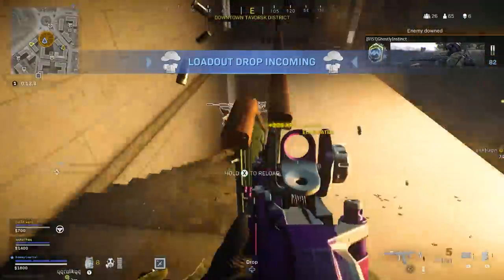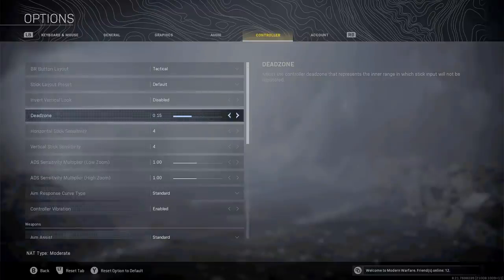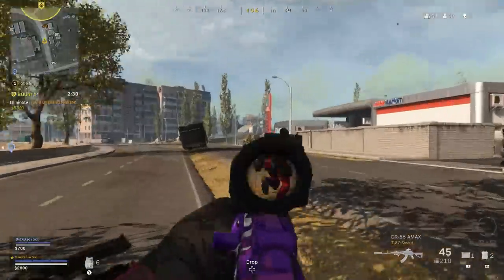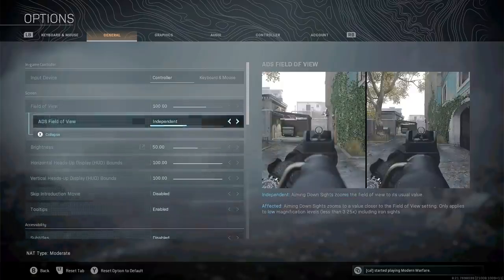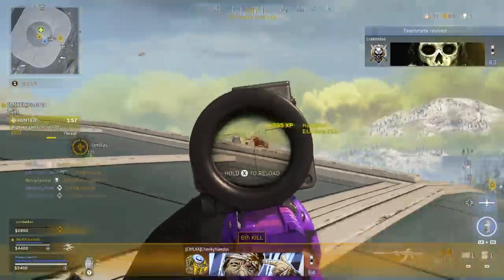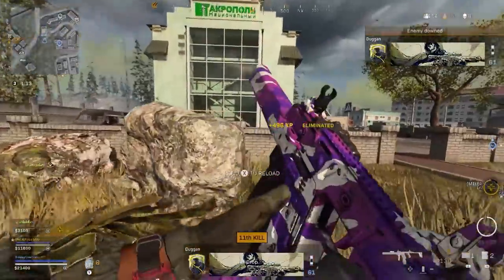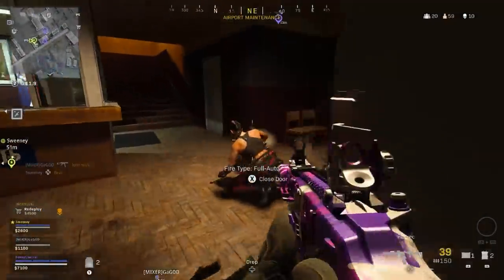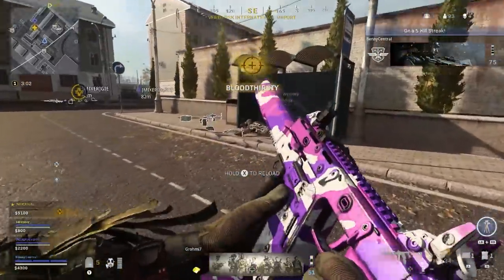Warzone Season 4: All BEST SETTINGS for CONSOLE + PC (Modern Warfare Tips)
We take a look at the BEST settings for controller to use on console including the Xbox & Ps4 as well as your PC. Most of these settings can also be used by mouse and keyboard players to help make them better at the Call of Duty Warzone.